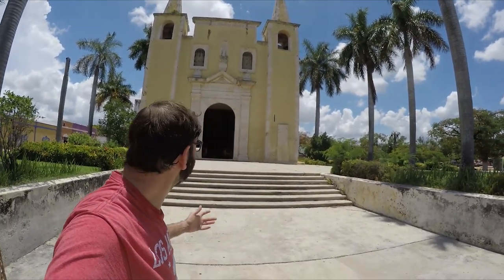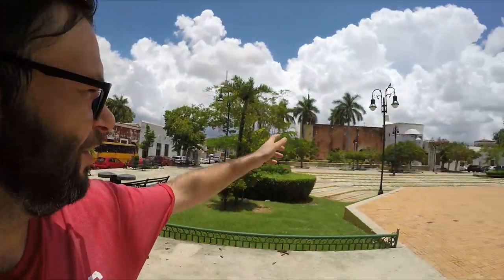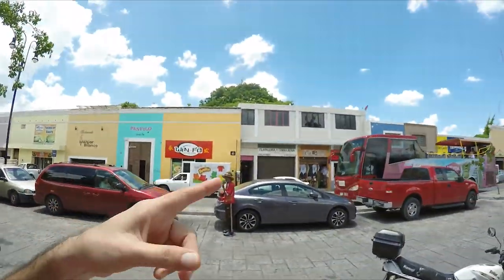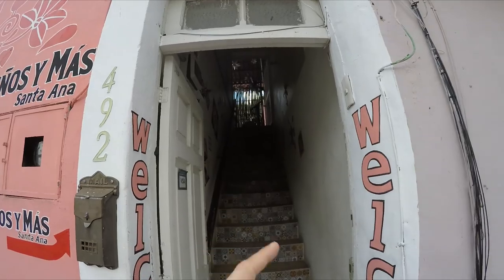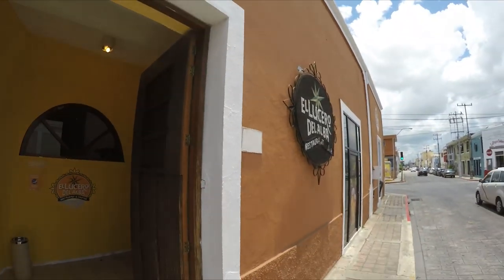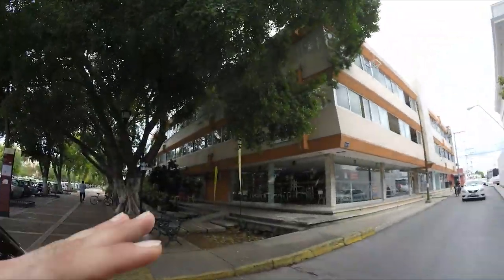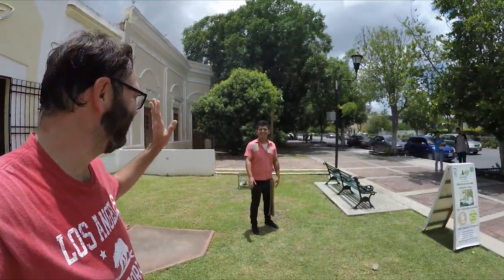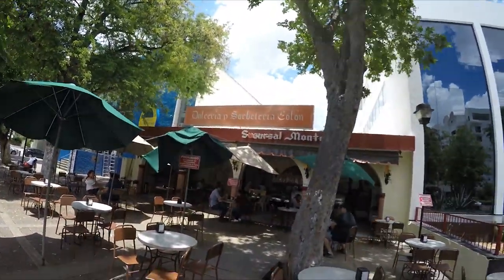Visiting Parque Santa Ana y Paseo Montejo in Merida Mexico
In this episode we discuss Visiting Parque Santa Ana y Paseo Montejo in Merida Mexico

Join The Mayhem! We Can't wait to see you there!

YouTube Live Stream - Every Wednesday at 11am Eastern

for all kinds of great stuff!

Thanks again for all of your support, you guys know who you are!

Bitcoin - 18u7EqLDNLfBhpYHQXtqradHkeCQfnL7XA

Litecoin -  Lgqd1qbFFMeuNJFsJP18wXpV3o63ugZK7V

EOS -  josearteaga1

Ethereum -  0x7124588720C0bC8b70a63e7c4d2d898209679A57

Dash - XwRkCMaJX586CaeqTZ4onW59taEsSwbVtF

Digibyte - DKRu3fQJHAyPxYBR8WVnz799dJcjAayeWP

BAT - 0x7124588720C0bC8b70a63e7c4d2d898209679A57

Tron - TWpE3L5mEr2uFonTdCkhsvJVxeRf4HiwHb

Bitcoin Cash - qq58c7us5t4lect999lmkv3dlg9jxsa7mgn2dkjyq9

Decred - Dsdfc8UwbDWHNz3CHo2JV3omBM3PXTscEW4

ZCASH - t1aCwqv4kr4zg6yXXALm2HUkXbxPYVWqT7f

Ripple XRP - rUEJWq3RwznP8RHeqp6GrcGiCJSYWHVRuy

Sources

Other YouTubers and Video Sources